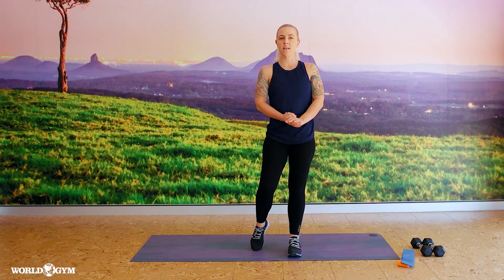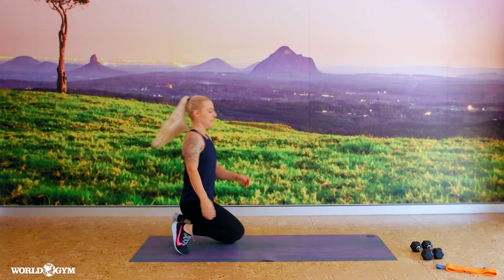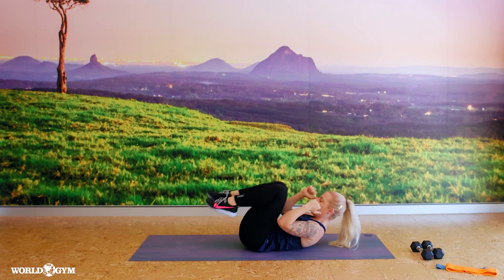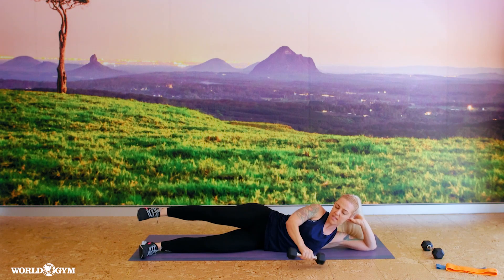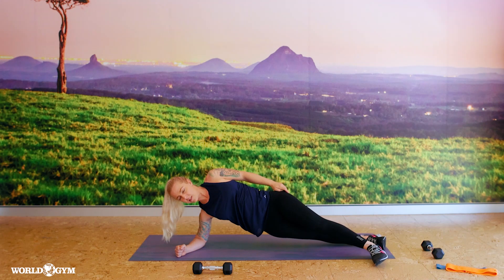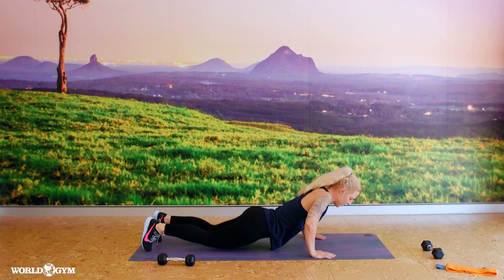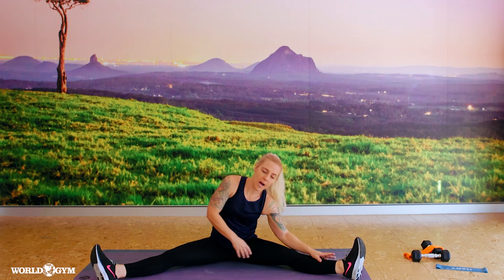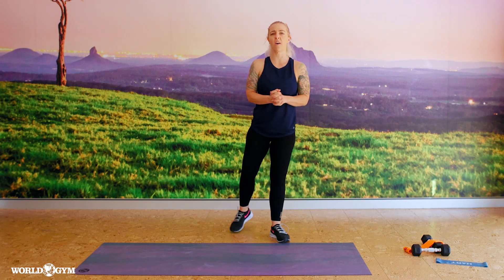ABT 30 min with Stacey